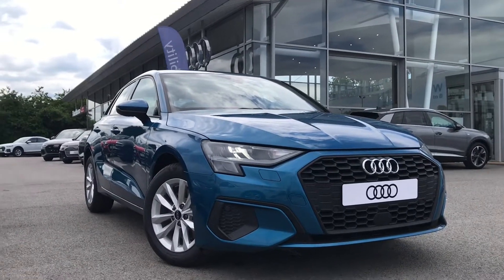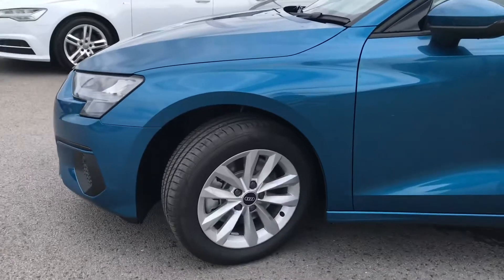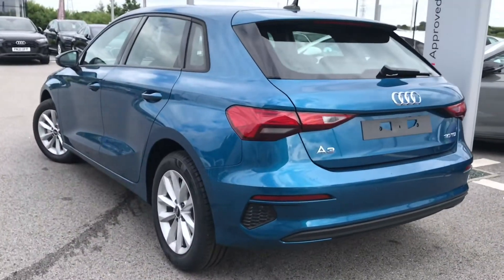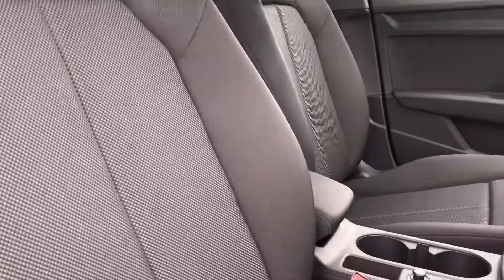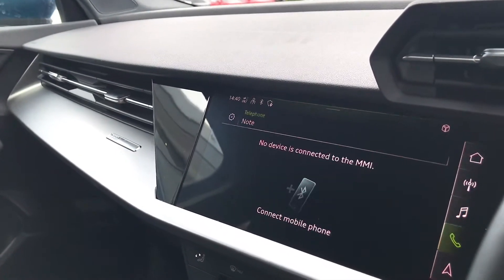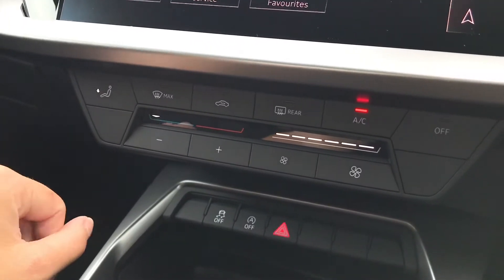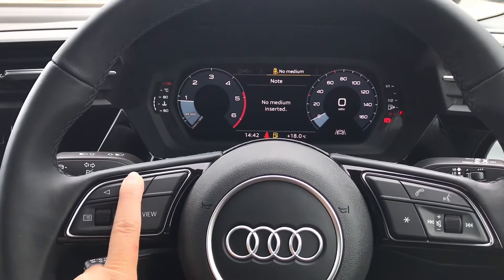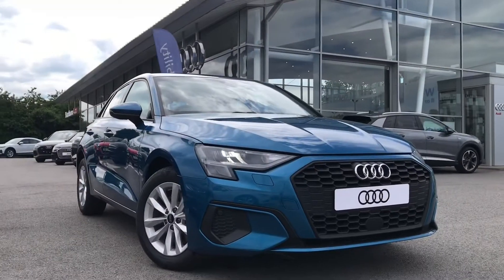BRAND NEW Audi A3 Technik Sportback 2.0 Diesel Automatic | Blackburn Audi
Just into our stock, this Audi A3 in Atoll Blue, is now available for sale from Blackburn Audi.

Fuel: Diesel
Transmission: Automatic
Engine Size: 2.0
Mileage: 10 miles

Features include:
16in Alloy Wheels - 5-Double Arm Design
2 USB-C Ports with Charge and Data Functions